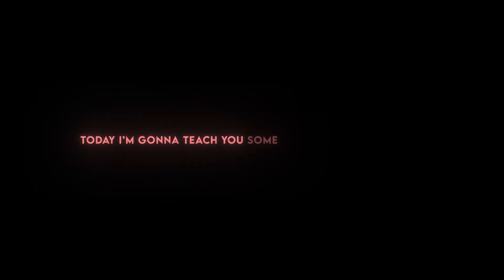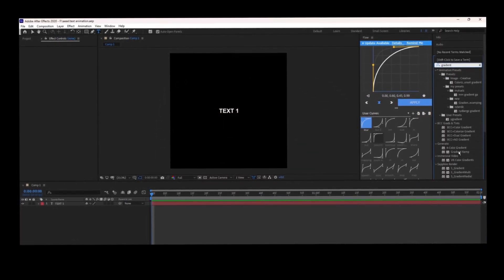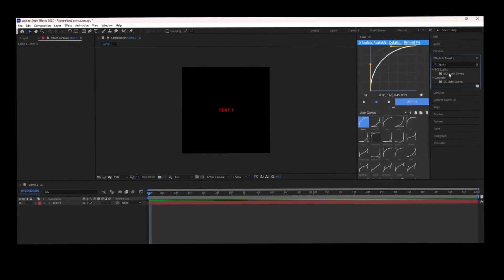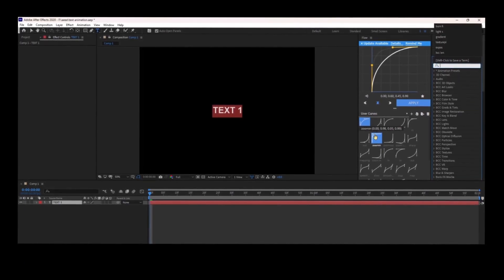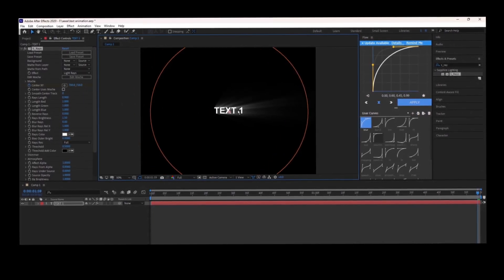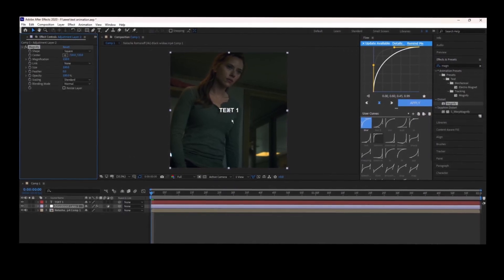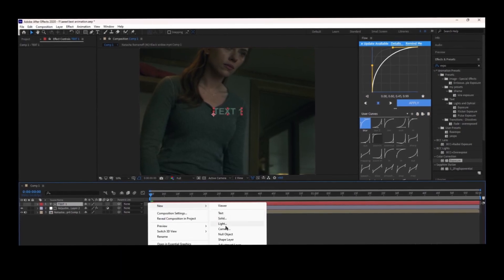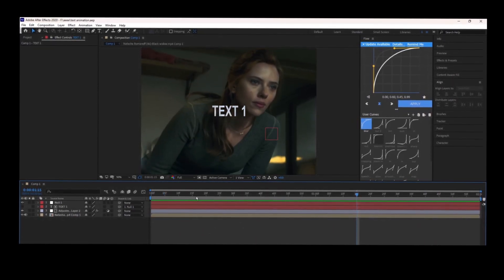Top 5 Unique Text Effects | Part 1 | After Effects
if you wanna buy my presets and CCs